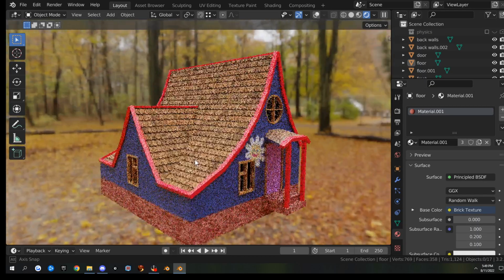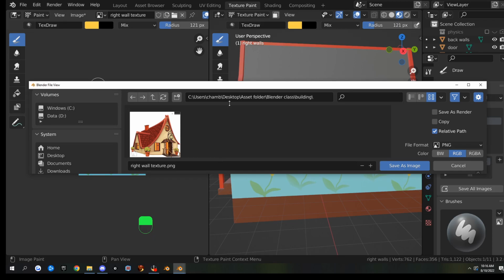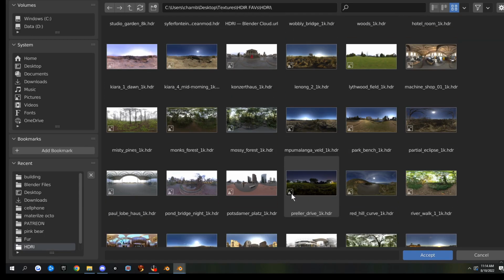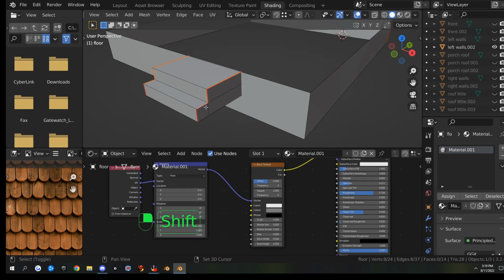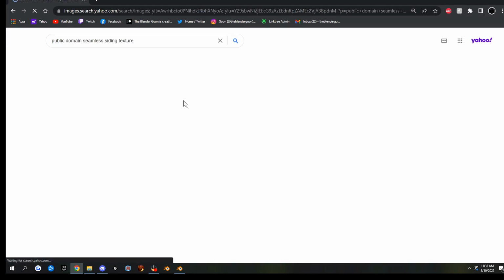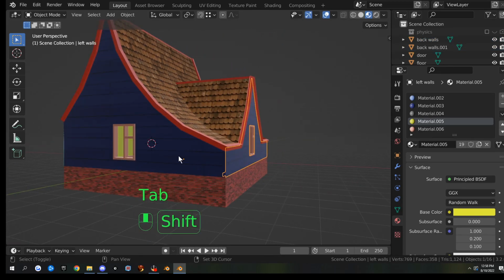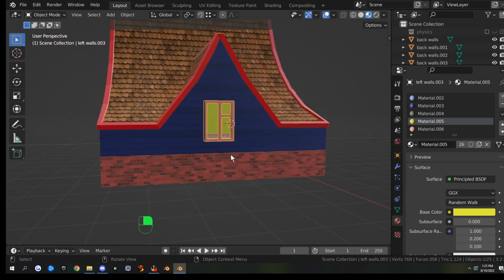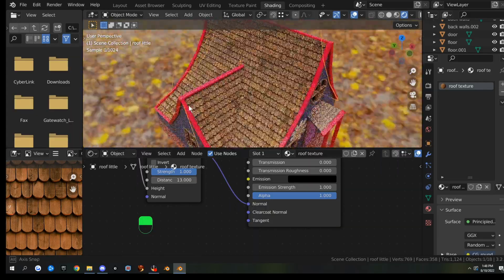How to texture in Blender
In this video we are texturing a house using multiple different techniques: Basic texture painting, Procedural texturing, Basic image texturing, PBR texturing and double UV map texturing.